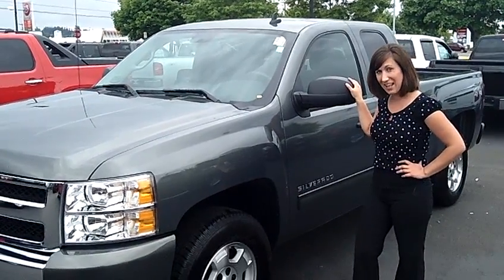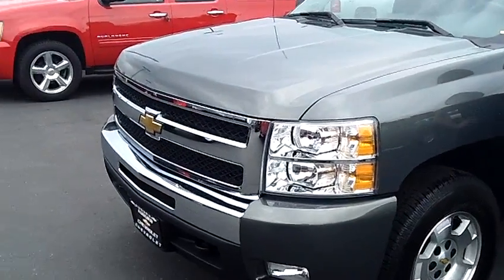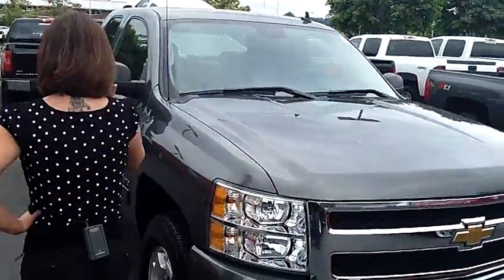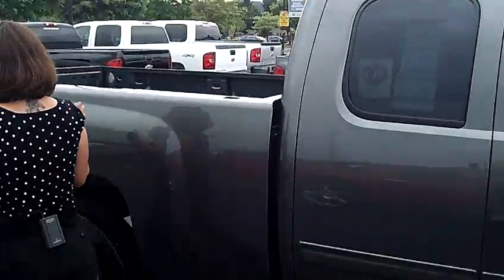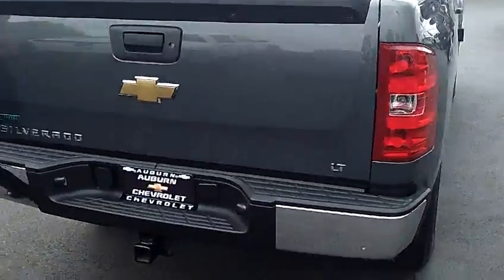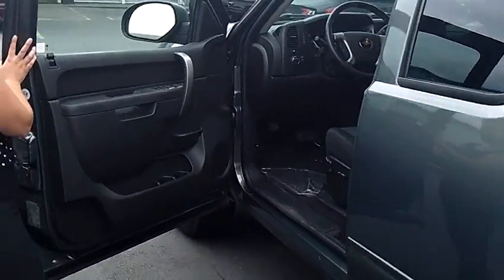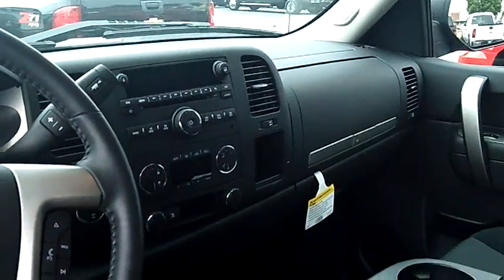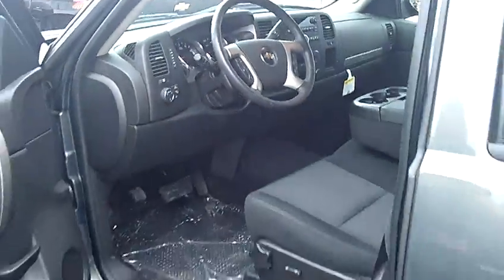2011 Chevrolet Silverado LT 4WD (Stk# 6209)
2011 Chevrolet Silverado LT 4WD (Stk# 6209)